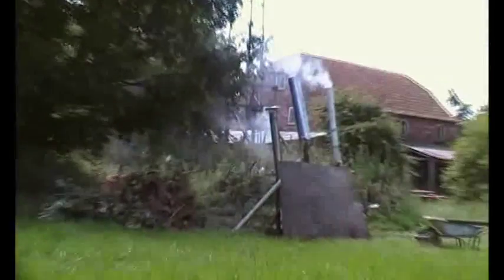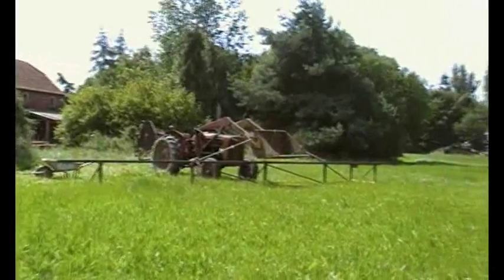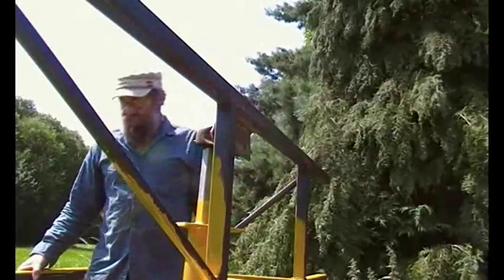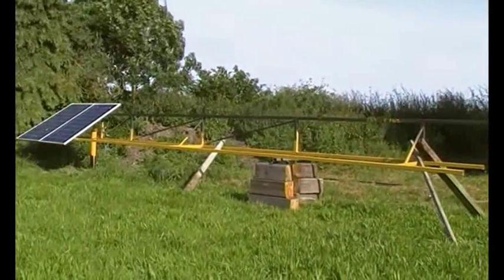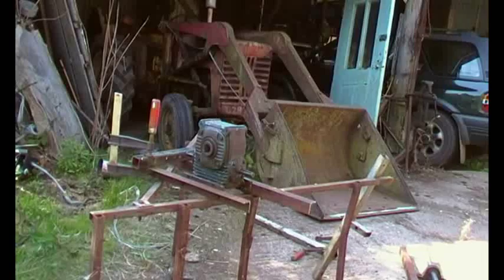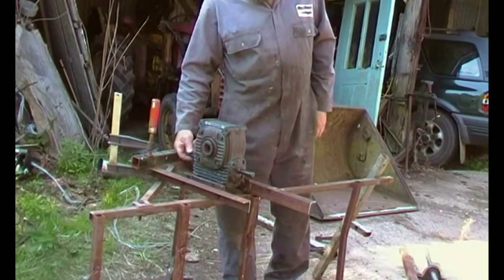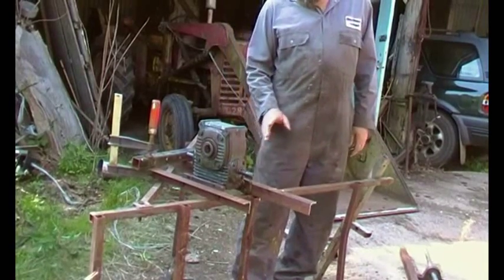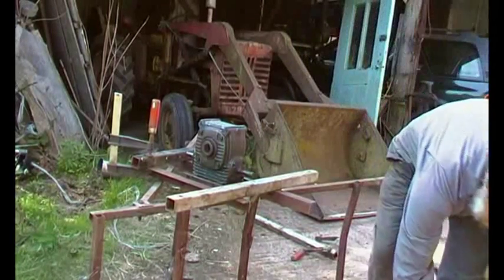Solar PV tracking gate part 2. Lifting the boom in place. International 275.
The second instalment on the solar gate construction, including time out to empty the charcoal kiln. The drive mechanism design is discussed in detail.